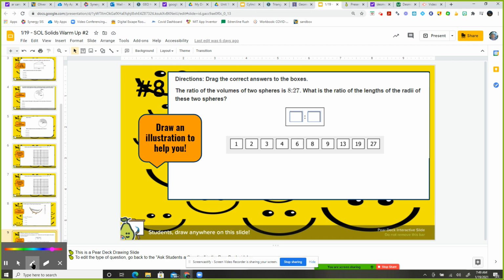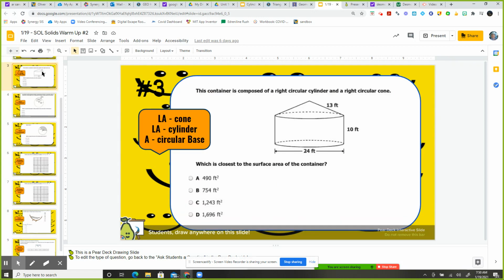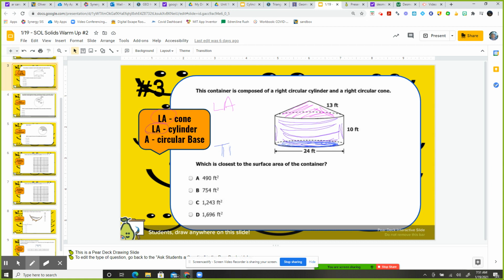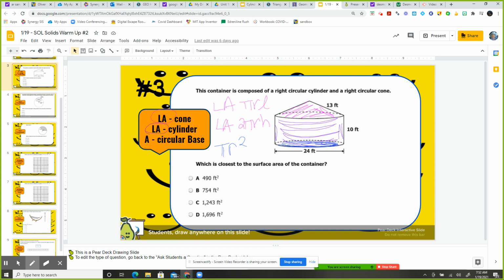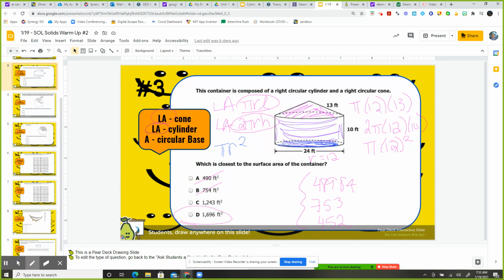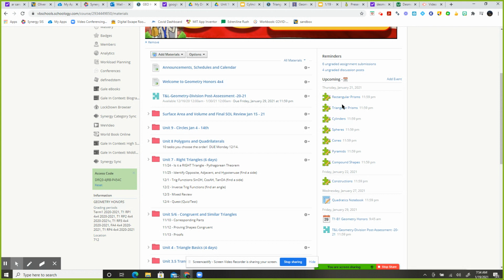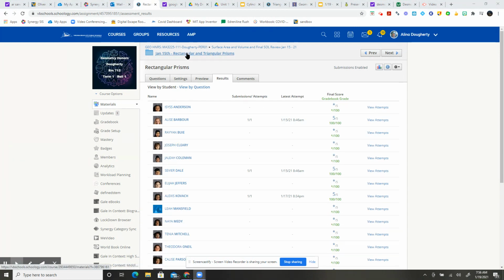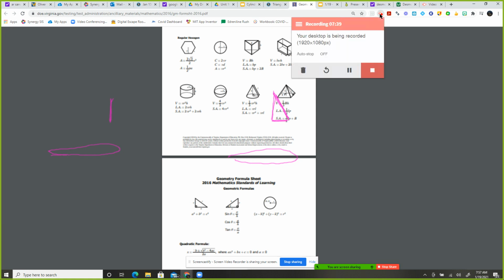SA and Vol Part 2: Jan 19, 2021 7:57 AM